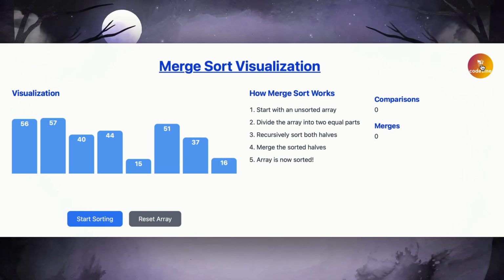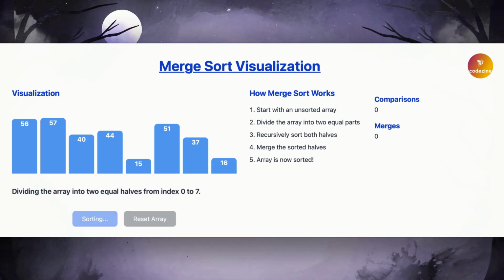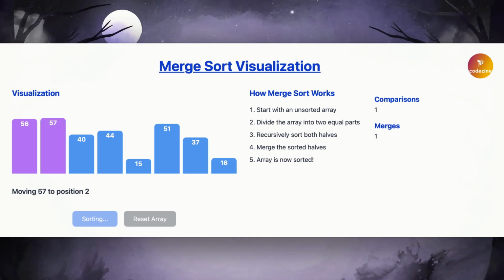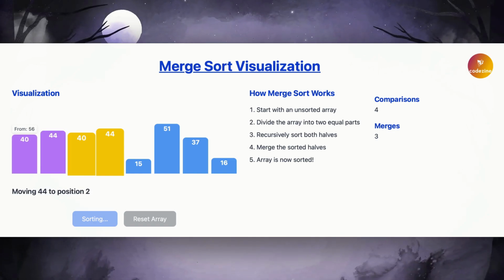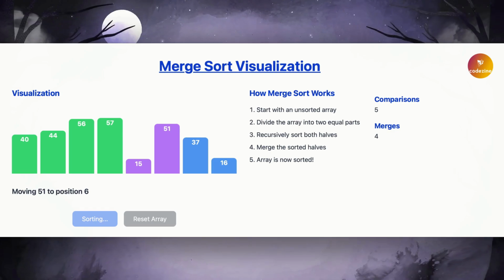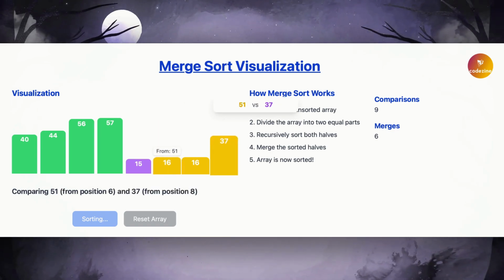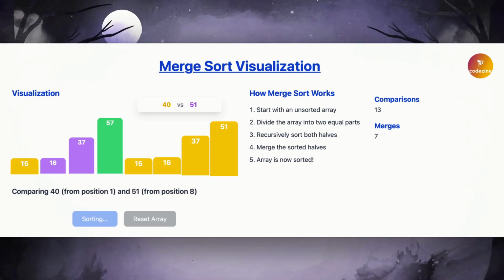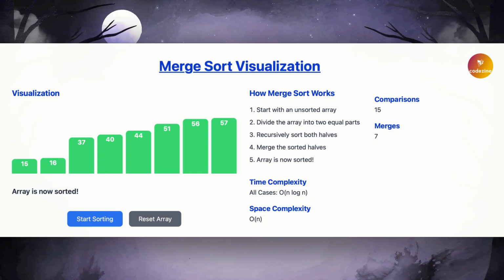Interactive Merge Sort Visualization with Step-by-Step Animation In ReactJS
This interactive component demonstrates the Merge Sort algorithm through a dynamic visualization that breaks down the sorting process into clear, animated steps. Users can watch how the divide-and-conquer strategy works in real-time.

Key Features:
Visual Array Representation
Colored bars represent array elements
Height corresponds to numeric values
Color-coding indicates different states:
Yellow: Elements being compared
Purple: Elements being merged
Green: Sorted elements
Blue: Unsorted elements

Interactive Controls
Start Sorting button initiates the animation
Reset Array generates a new random sequence
Step-by-step explanation of the process
Visual comparison overlay showing which elements are being compared
"From" indicators tracking element movements
Time and space complexity information
Voice narration for enhanced learning

Performance Metrics
Tracks number of comparisons
Monitors merge operations
Displays algorithmic complexity